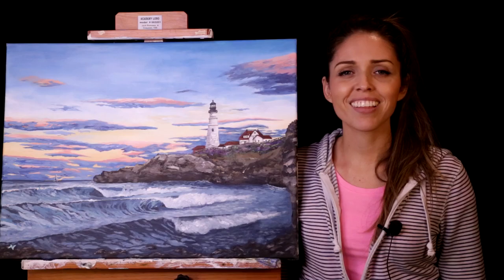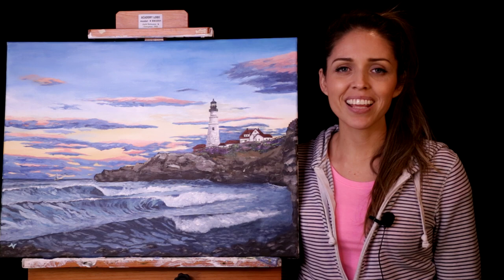Lighthouse Seascape Sunrise Painting With Surfing Waves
This painting got its influence from several images that I pieced together both digitally and in my mind. You are welcome to use my starting sketch to create something for yourself. You can either divide your space up by 3 like I did on my canvas and sketch by eye, or print it out and trace it onto your board, canvas, or paper.
I decided to divide the canvas up by three just to make sure I could control the placement of the lighthouse, surfing waves, rocks, horizon, etc... and especially since most of the painting was going to be made up - I knew there might be a big chance the entire thing would start to look really wonky if I wasn't careful.
The painting will be hung in my little boys' room and I happen to have an over-the-top frame to put it in, maybe I'll show you in the next episode what it looks like hanging in the room. My sister said it would look good in a beach-wood frame, which I think is a great idea in the future.

The end result reminded me of a scene from Disney’s “The Little Mermaid,” one of my favorite movies.

I finished the painting off with glossy medium varnish mixed with gold, but I didn't film it because I know it's difficult to see on screen.

Overall, I really had a great time and enjoyed feeling fully immersed in this project. I appreciate the push and encouragement to create.

Raw Sienna, Phthalocyanine Blue, Raw Umber, Cadmium Red, Titanium White, Cerulean Blue, Bright Aqua Green, Payne's Gray, Mars Black, Sap Green, Deep Violet